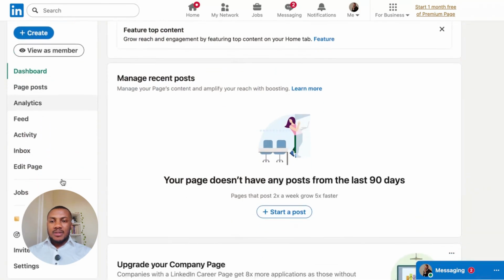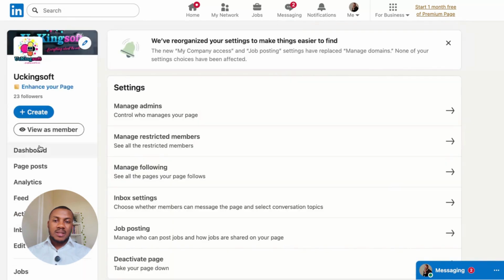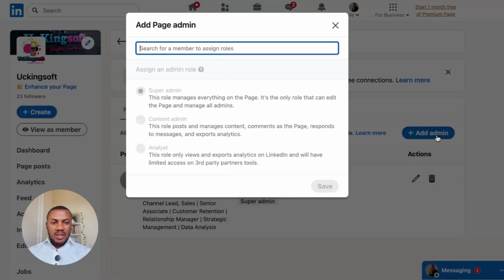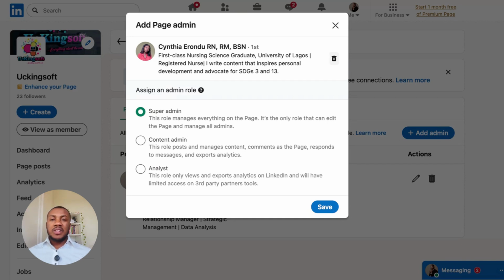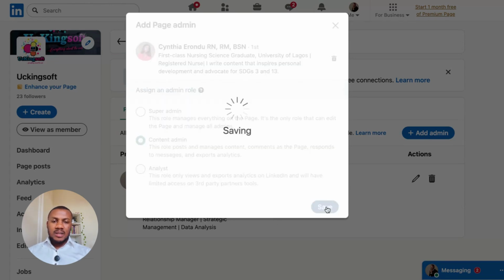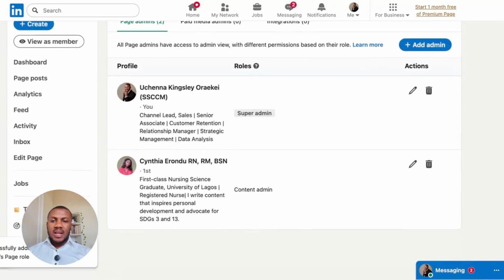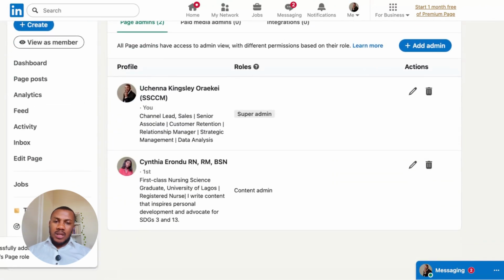How to Add and Manage Company Page Admins on Linkedin || Uc-King Tutorials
Learn these simple steps on how to add and manage your company page Admins on Linkedin.